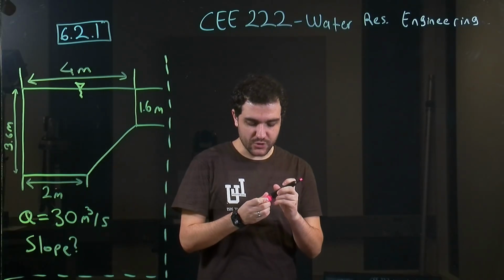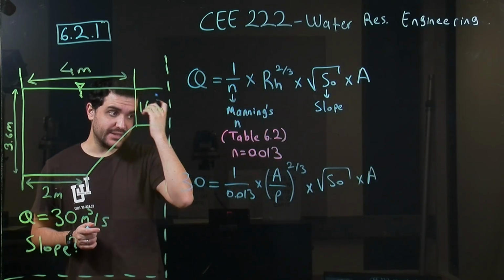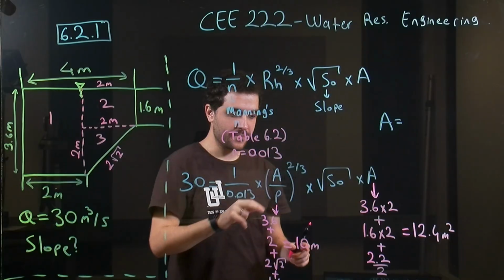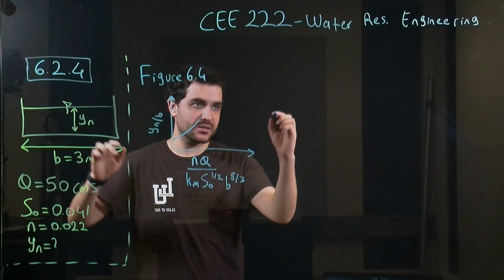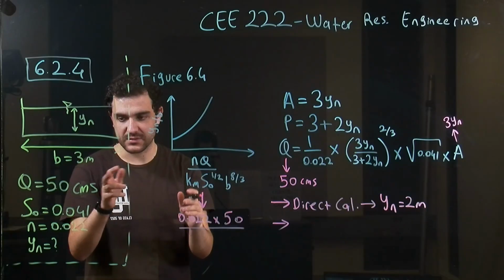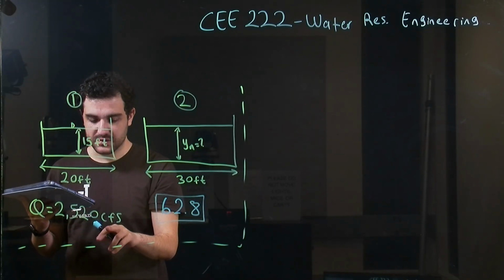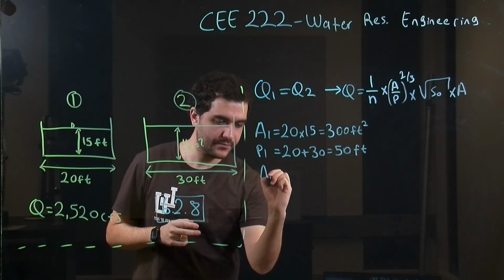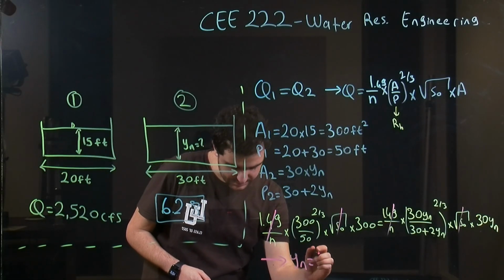CEE222 (Water Recourses Engineering) - Recitation Week 7 - Open Channel Flow – Uniform flow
This recitation contains solutions to 3 questions from Houghtalen, R. J., Akan, A. O., and Hwang, N. H., Fundamentals of Hydraulic Engineering Systems, 5th Edition.

Questions for Open Channel Flow – Uniform flow:
00:00 6.2.1
06:24 6.2.4
13:47 6.2.8